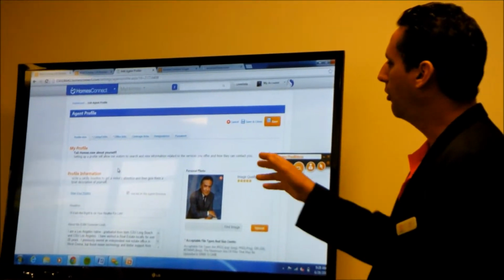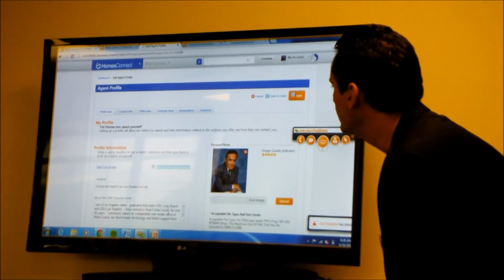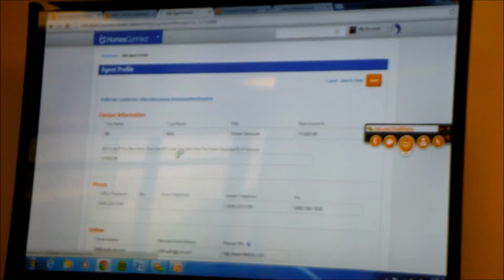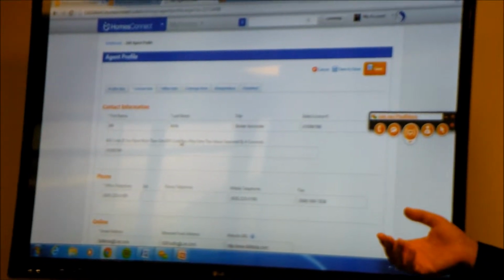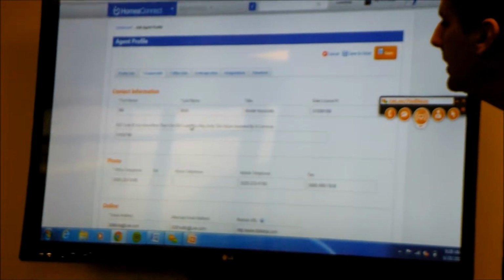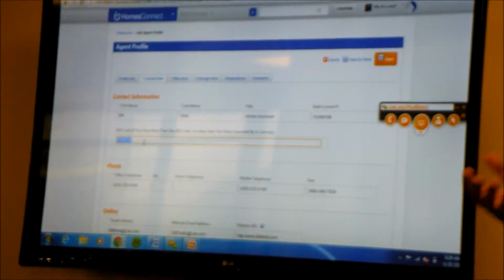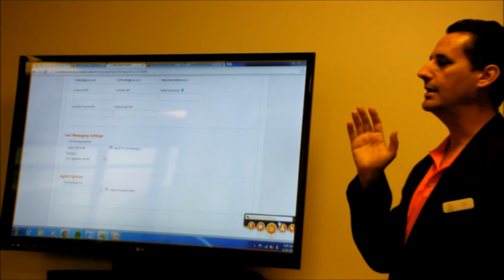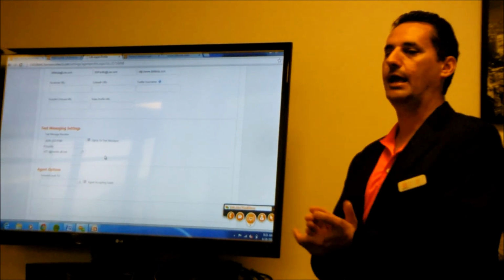Paul Dixon of Homes.com Presents Power Suite for Sellstate Executive Reatly 05 of 18